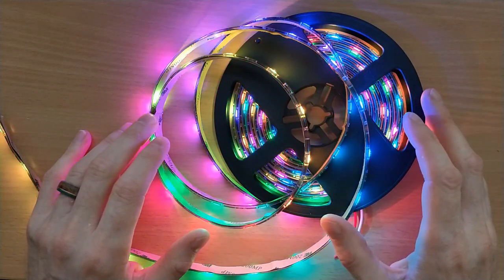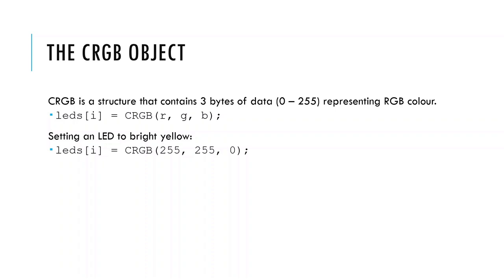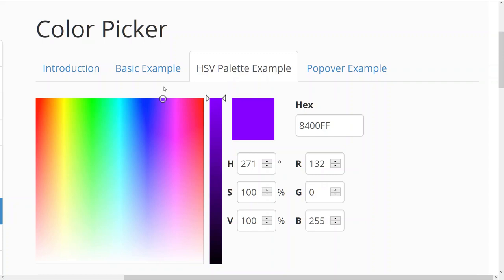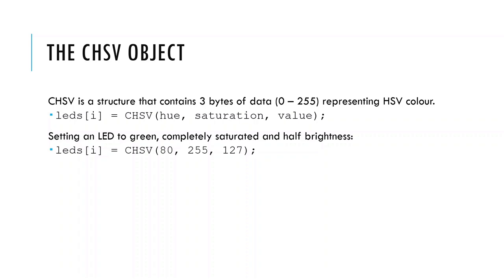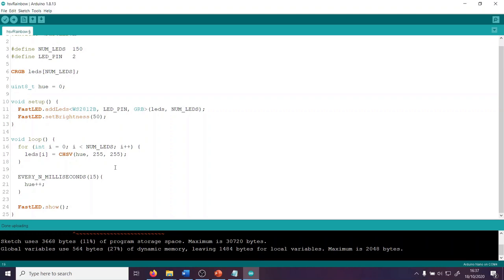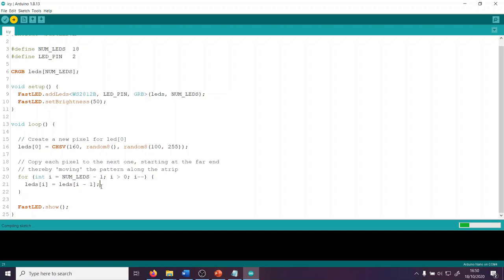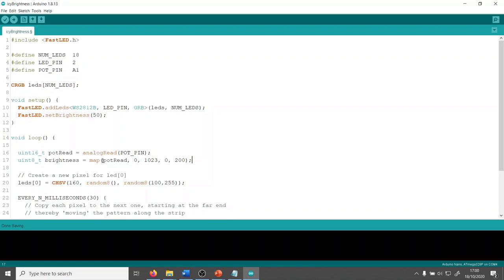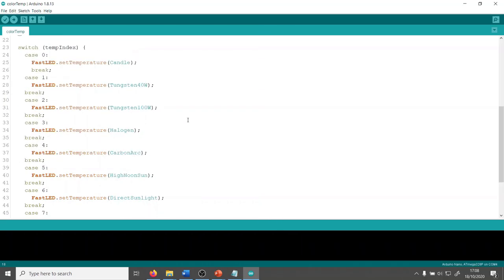FastLED Basics Episode 2 - Color: RGB and HSV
In the second episode of FastLED basics, we look at using color. If you've done any programming before, you might be aware of the RGB color system, and this is great for drawing pictures on a screen. But if we want to make interesting LED patterns, we're much better off using the HSV system instead. We will also cover setting the brightness for the whole strip, LED color correction, and color temperature settings.

If you've found this useful and you'd like to support me to create more stuff, you can now buy me a coffee or buy something from Amazon UK or US at the links below. It doesn't cost you any more and it helps me to keep making videos!

Amazon UK
Two pack of Arduino Nano clones
5m 5V RGB WS2812B LED strip

Amazon US
Arduino nano clones
5m 5V RGB WS2812B LED strip

00:00 - Intro
00:39 - Color mixing
01:58 - RGB: Red, green and blue
04:28 - HSV: Hue, saturation and value
12:27 - Overall strip brightness
14:20 - LED Color correction
15:35 - Color temperature correction